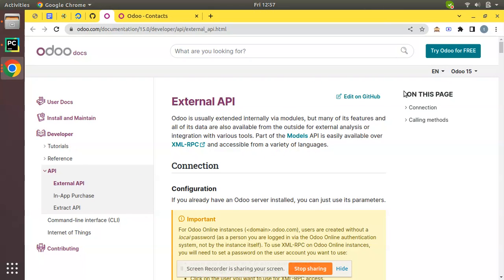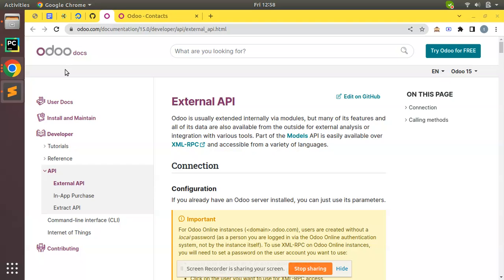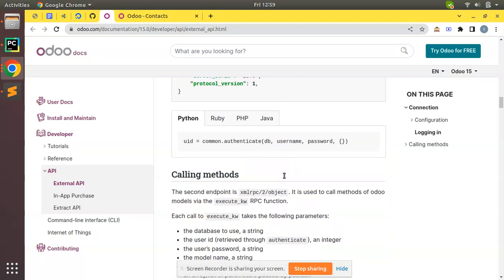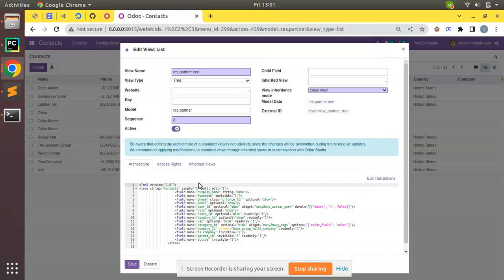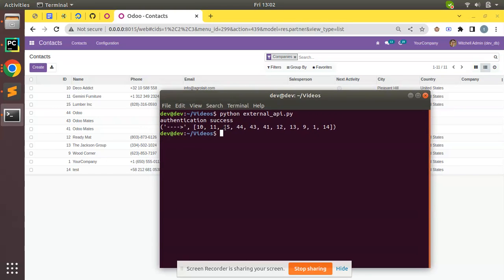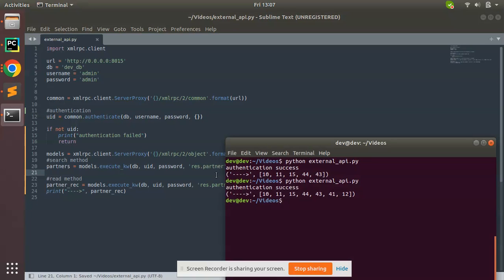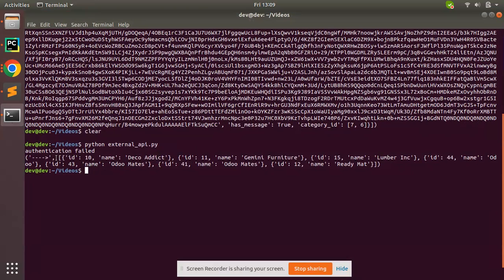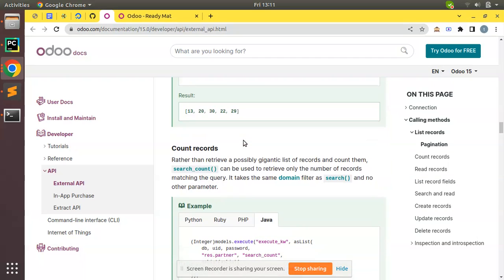Odoo External API: Search And Read From Odoo Database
Odoo external api, search and read data from odoo database. How to read data from odoo using external API. Odoo external api documentation. Working with odoo external API. How to use odoo API. How to search and read from odoo database. Read data from odoo database using API. Odoo xmlrpc documentation. Odoo api tutorials.